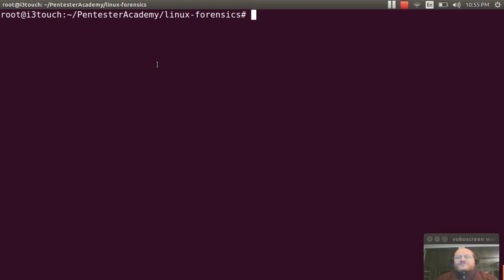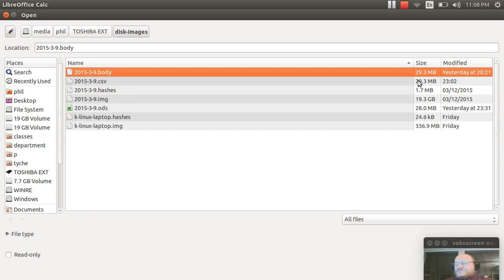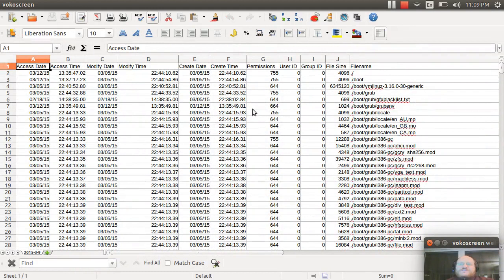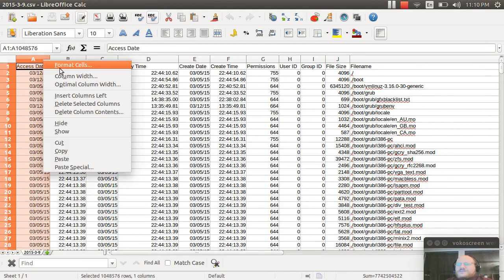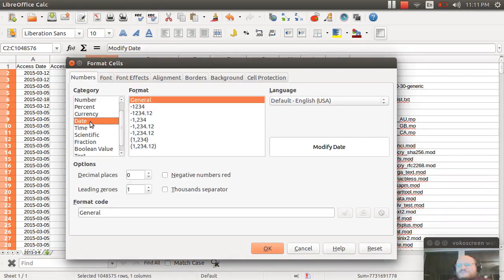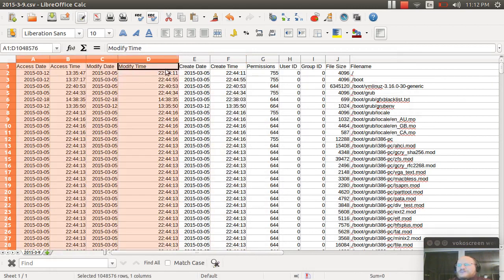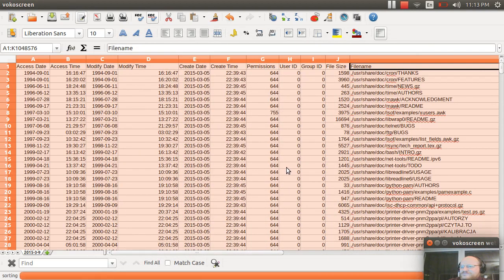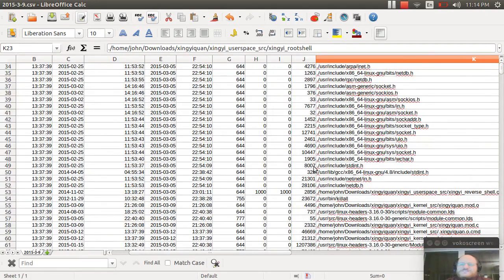Pentester Academy Linux Forensics course First steps after mounting an image part2 opening a CSV...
First steps after mounting an image part2 opening a CSV file LibreOffice Calc